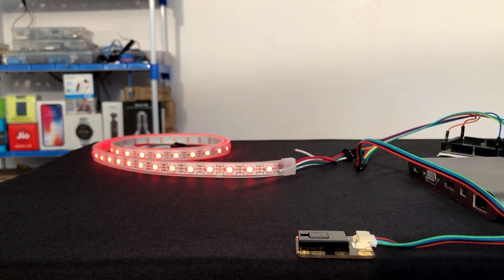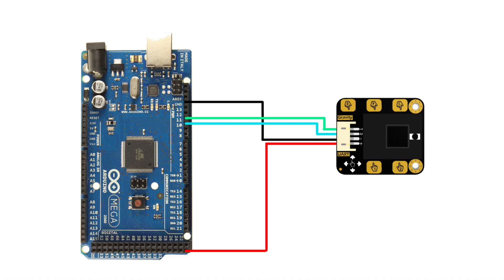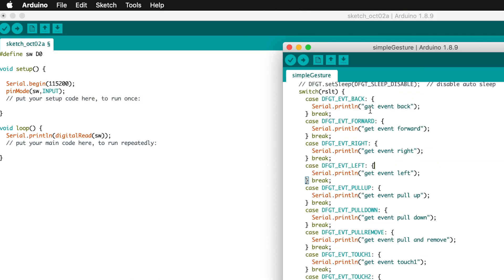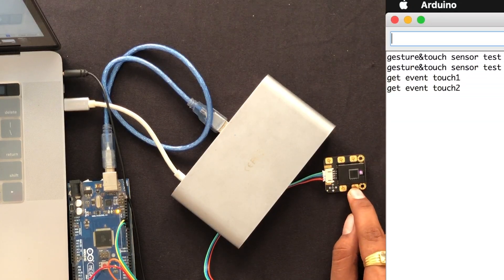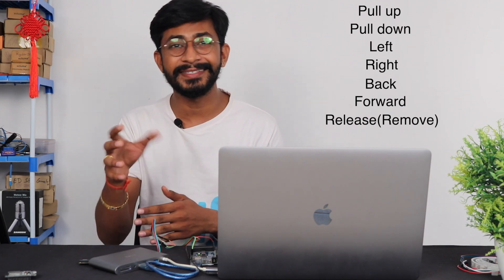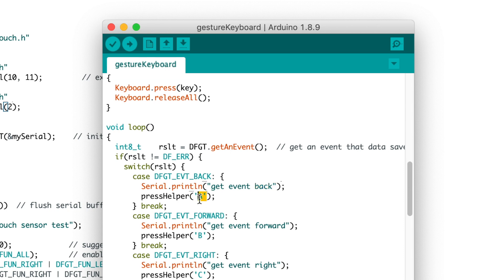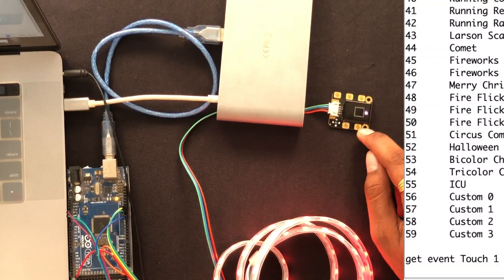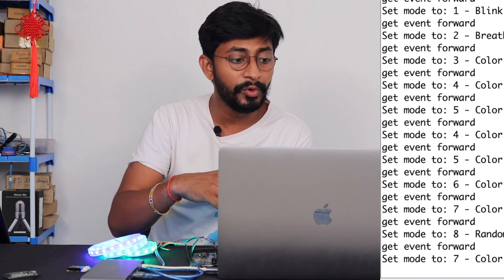7 Gestures & 5 Touch Pins to play with | Getting Started with Gesture and Touch Sensor from DFRobot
In this video, I have shown how to get started with a new gesture and touch sensor from dfrobot with the help of Arduino board as well as ESP32 board

I have also shown one demo project which I made using this sensor. I hope you like it.

Important Links